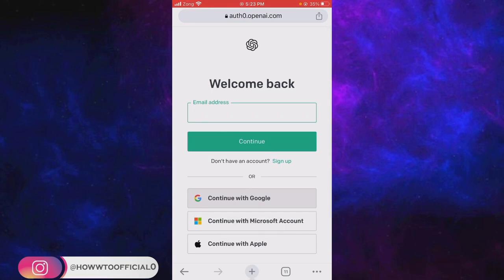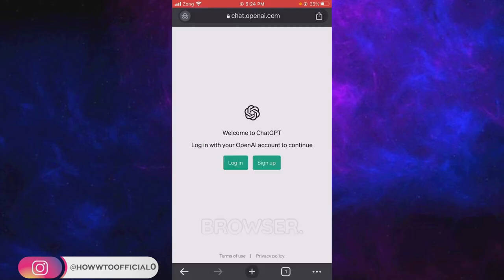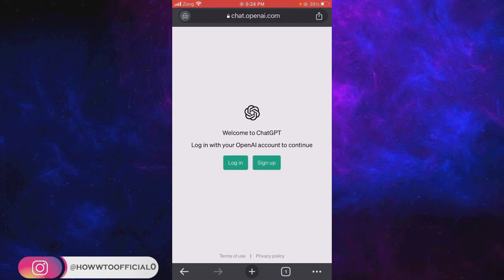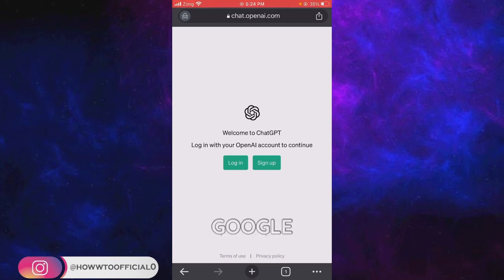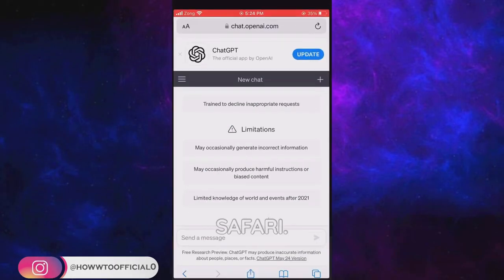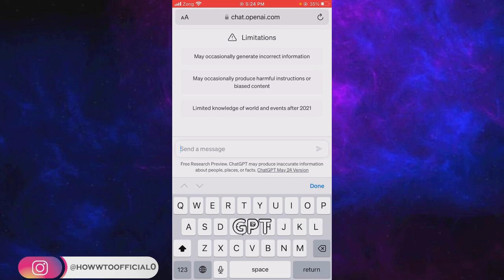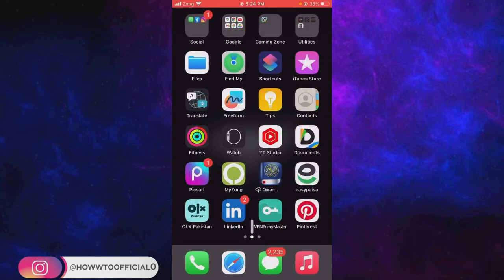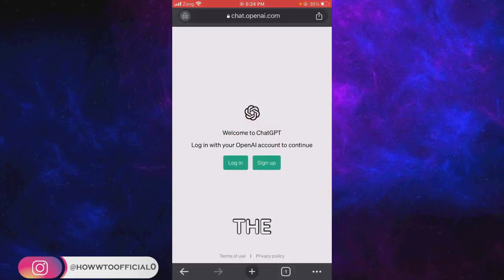ChatGPT: "Oops, We ran into an issue while signing you in..." | How To Fix Login Issue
In this video, we'll be addressing the frustrating login issue with ChatGPT that displays the message, "Oops, we ran into an issue while signing you in. Please take a break and try again soon." If you've been encountering this problem and finding it difficult to access ChatGPT, we've got you covered! In this detailed tutorial, we will guide you through the steps to fix this login issue and get you back to using ChatGPT smoothly in no time.

We understand how crucial it is to have uninterrupted access to ChatGPT for your AI-powered tasks. That's why we've prepared this comprehensive video, where we walk you through the troubleshooting process step by step. By following our instructions, you'll gain a clear understanding of what causes this login issue and how to resolve it effectively.

In this tutorial, we cover various potential solutions, ensuring that you have a range of options to fix the problem. From simple troubleshooting steps to more advanced techniques, we've got you covered. Our goal is to provide you with a hassle-free experience, enabling you to utilize ChatGPT to its fullest potential.

Join us now and gain valuable insights into resolving the login issue with ChatGPT. We break down the troubleshooting process into easy-to-follow instructions, empowering you to regain access quickly. Don't let this obstacle deter you from leveraging the power of ChatGPT.

We're committed to helping you overcome challenges and make the most out of ChatGPT. Watch our video now and bid farewell to the login issue, allowing you to enjoy uninterrupted access to ChatGPT once again.

Together, let's overcome obstacles and unlock the full potential of ChatGPT. Start watching now and fix the login issue with ChatGPT to continue your AI-powered journey seamlessly!